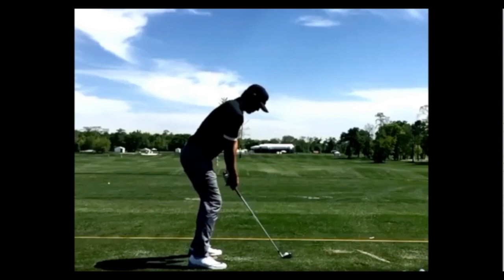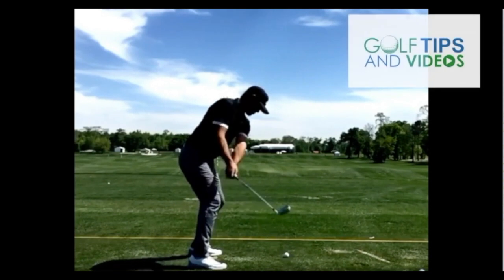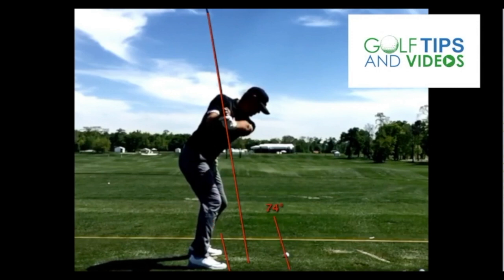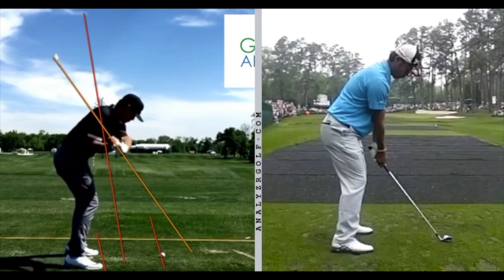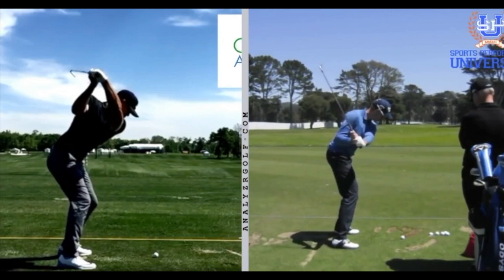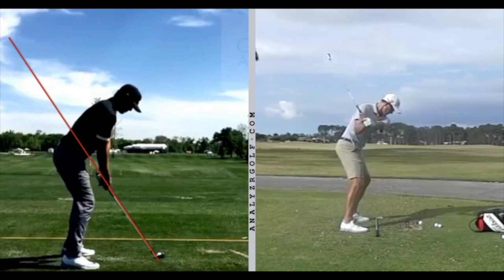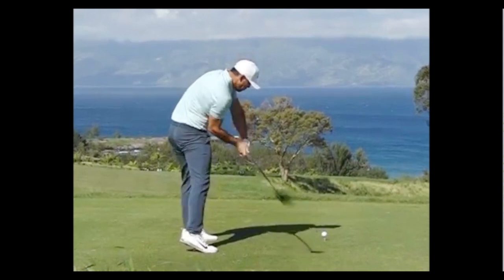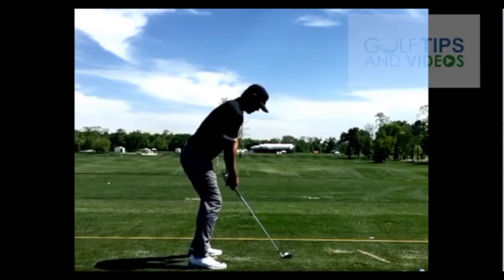GOLF: Brooks Koepka Swing Analysis - 2018 US Open Winner - Shinnecock Hills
**Sick of that steep downswing ruining you game? I finally put together a step-by-step program to shallow your downswing!

Here are links to some of our favorite golf training aids:
-The Callaway Chip Stix

You can learn more about our bestselling SLICE FIX TRAINING PROGRAM

Here’s my full analysis of Brooks Koepka’s swing.

 1) Used it personally. (which will be the case the vast majority of the time)

2) Thoroughly researched it and gotten first-hand user feedback from other professionals I trust and that have used the product/service.